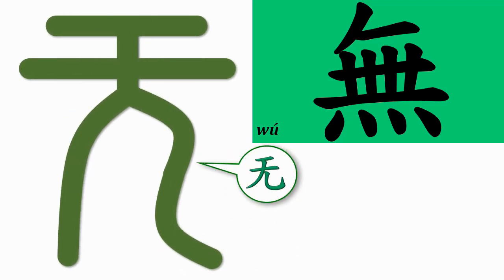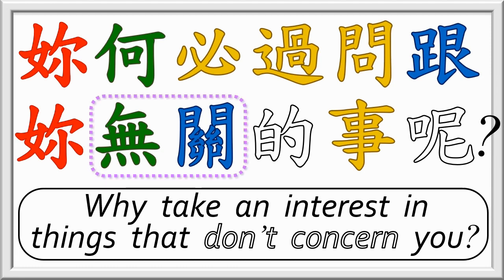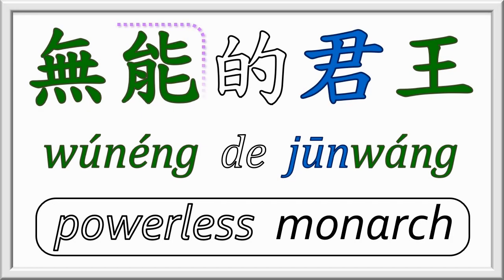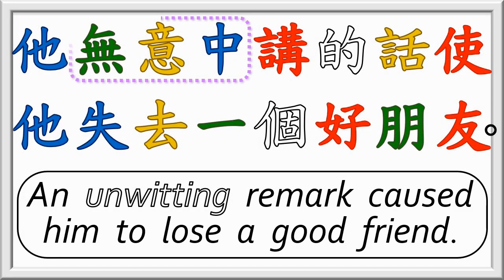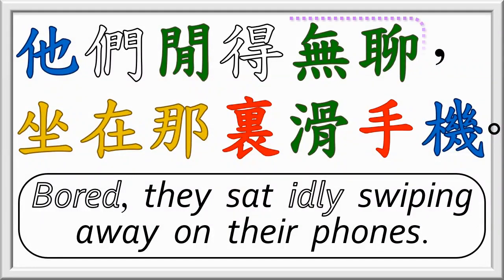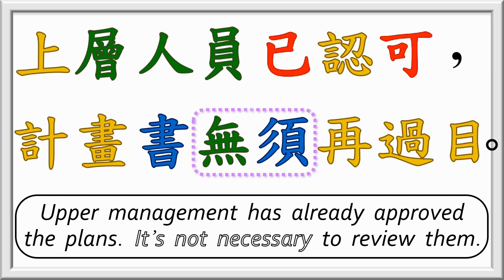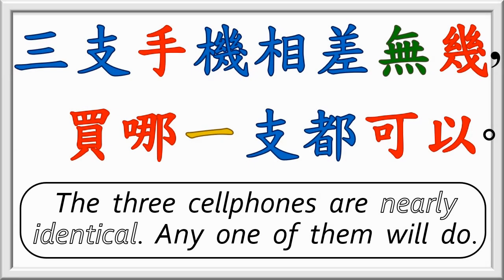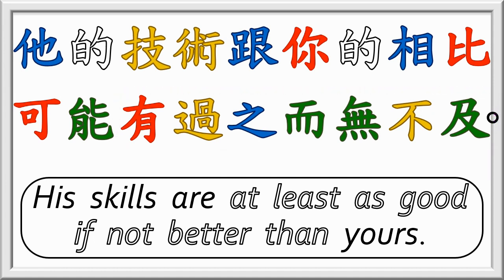Chinese From Scratch Lesson 79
Lessons 01 ~ 10 (see Lesson Ten);  11 ~ 20 (see Lesson Twenty); 21 ~ 30 (see Lesson Thirty) ;   Lessons 31 ~ 40 (see Lesson Forty);  41 ~ 50 (see Lesson Fifty);  51 ~ 60 (see Lesson Sixty)
Lessons 61 ~ 70 (see Lesson Seventy);  71 冉 爯 稱 那 哪 挪 毛 兒 呼  72 冓 溝 購 講 構 再
Lessons 73 苗 貓 錨 里 埋 霾 拋 豸 牠 喔  74 理 野 裏 予 衣 森 林  75 僵 殭 畢 介 界 世
Lessons 76 卯 聊 柳 留 溜 遛 貿 劉 易  77 尚 當 擋 黨 掌  78 堂 常 賞 嘗 敞 廠 趟 櫻 寬

 Lesson Seventy-Nine Introduction:  the dancer
0:18    無  a dancer: early 亾 (亡)  phono-semantic element lost
                ~ 法  no way to do it; 無法無天 behave lawlessly
                ~ 關  irrelevant
                ~ 理  unreasonable
                ~ 力  weak
7:27        ~ 名  nameless; 無名氣 not famous; 無名指 ring finger; 無名火 fury, rage
                ~ 能  impotent; 無能為力 powerless, helpless
                ~ 情  callous, cruel
                ~ 限  limitless
                ~ 心  inadvertent or not in the mood; 有口無心 sharp-tongued but not malicious
13:35      ~ 意  unintentional error
                ~ 用  useless
                ~ 比  incomparable
                ~ 從  no way to proceed
                ~ 聊  bored, silly, stupid
20:24      ~ 論  no matter who, what, where…; 無論如何 in any case, anyway
                ~ 須  needless
                ~ 知  ignorant
                ~ 常  unpredictable, random
                ~ 不  all without exception; 無時無刻 incessantly, constantly
27:08      無幾  very few; 相差無幾 hardly any difference
                無奇不有  there’s nothing too strange about it
                無中生有  create something from nothing, fabricate
                無出其右  second to none, unequaled
                有過之無不及  to outdo, go farther than sb else
33:27       Color chart with printed forms
33:40       Lesson Summary
35:00       Quiz